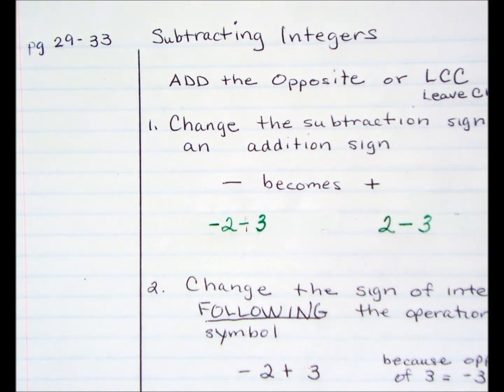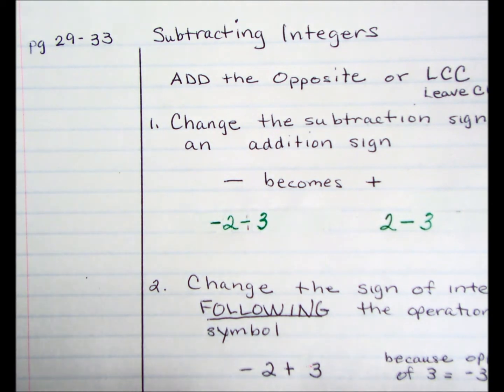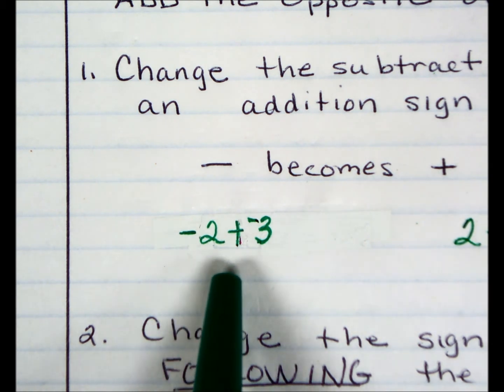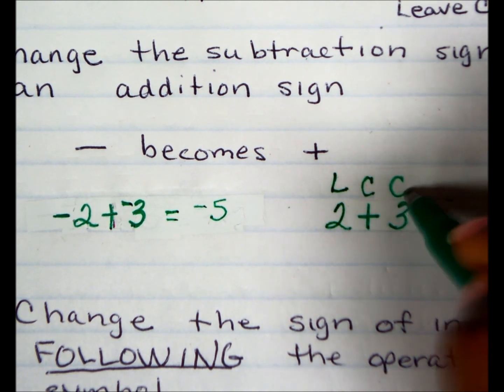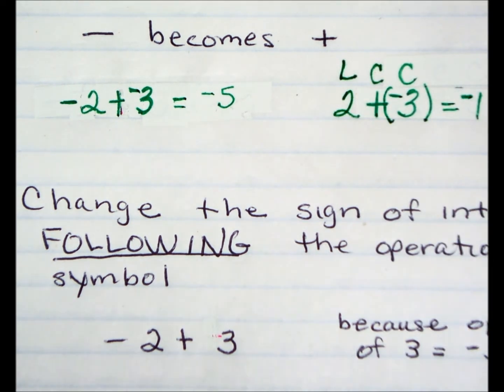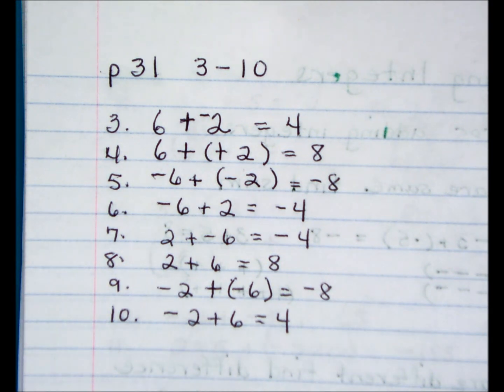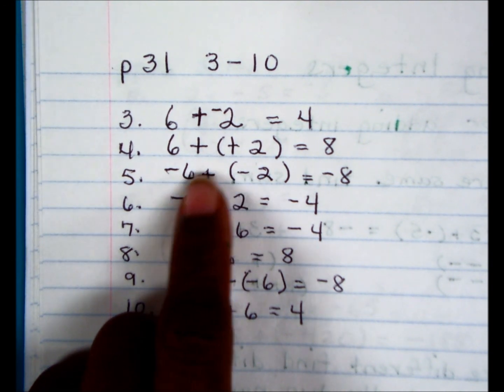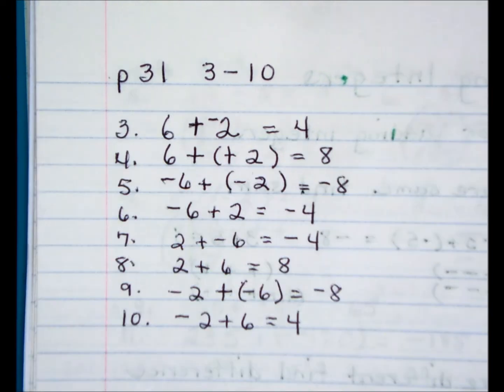1.9 Multiplying and Dividing Integers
Introduction to multiplying and dividing integers